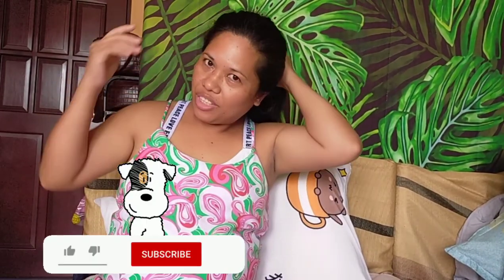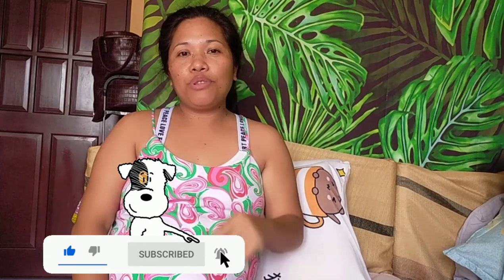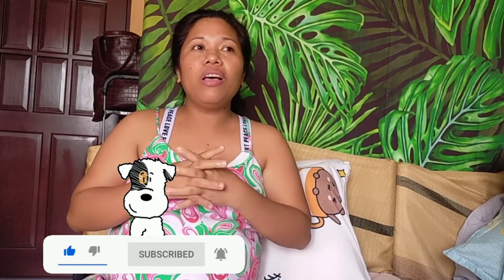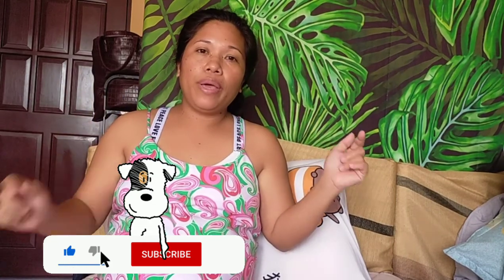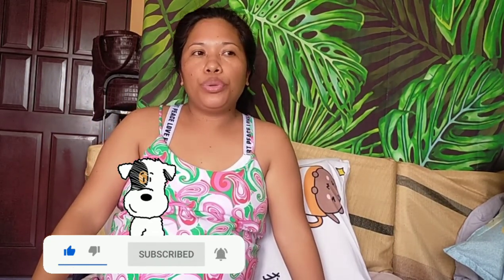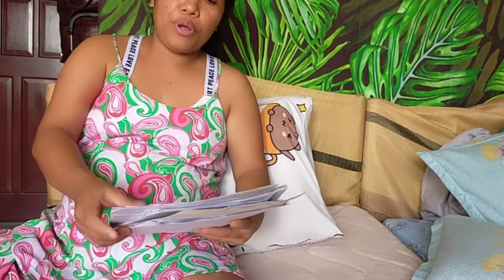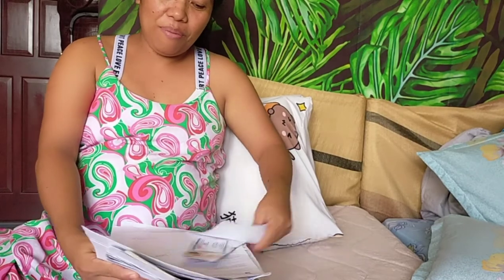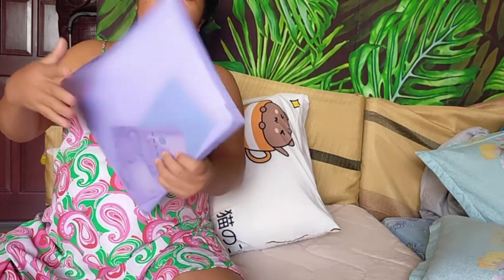What Documents to bring to Hospital or Lying in while giving birth?